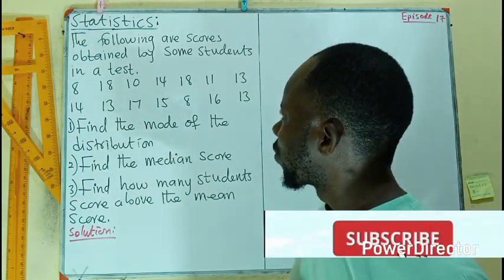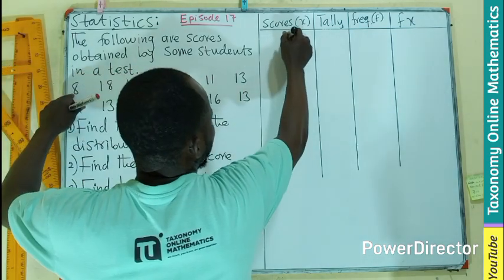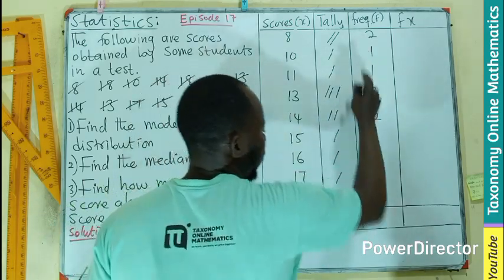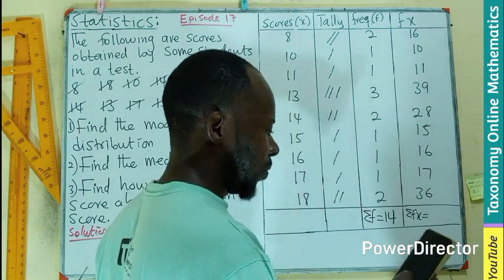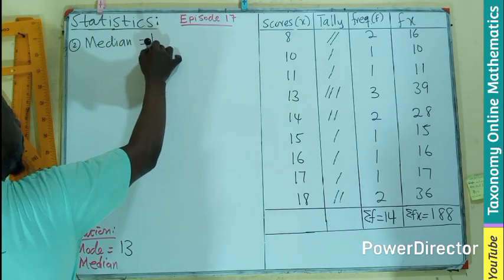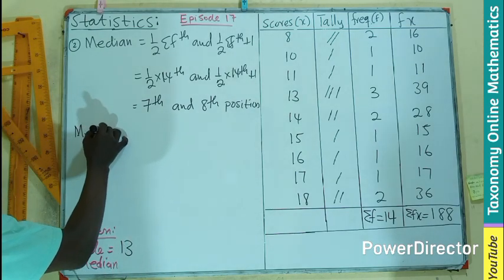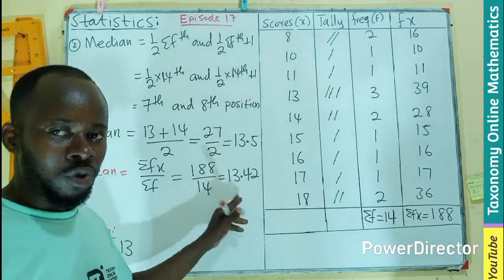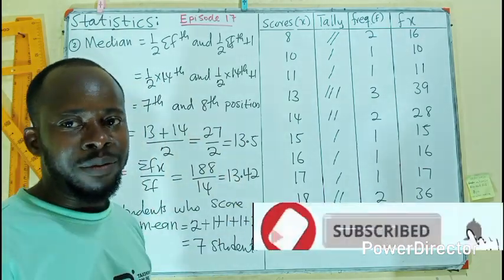Statistics: Measure of Central Tendency (Arithmetic Mean, Mode and Median Calculations) | Episode 17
Welcome back to our Statistics series! In Episode 17, we're tackling the core measures of central tendency: the Arithmetic Mean, the Mode, and the Median. This comprehensive episode will equip you with the skills to calculate each of these important values for a given dataset.

We'll break down each concept, providing clear explanations and step-by-step examples. You'll learn not only how to calculate them but also when it's most appropriate to use each measure to understand the central tendency of your data.

In this video, we'll cover:
 * Arithmetic Mean: Calculating the average of a dataset.
 * Mode: Identifying the most frequently occurring value(s).
 * Median: Finding the middle value when the data is ordered.
 * Worked examples demonstrating the calculation of all three measures on the same dataset.
 * Insights into the strengths and weaknesses of each measure.
Mastering the mean, mode, and median is fundamental to understanding statistics.

Whether you're a student or just looking to boost your data literacy, this episode is packed with valuable information!